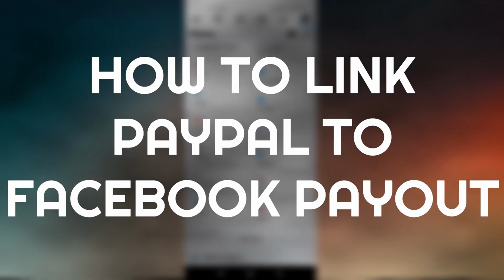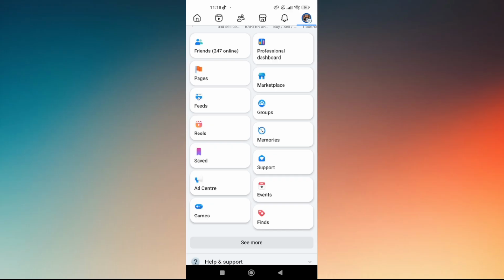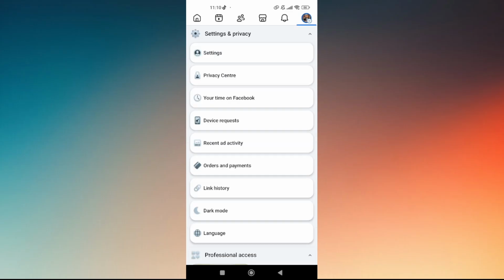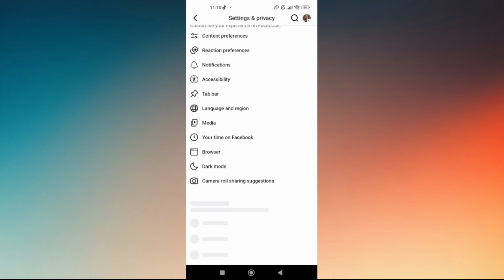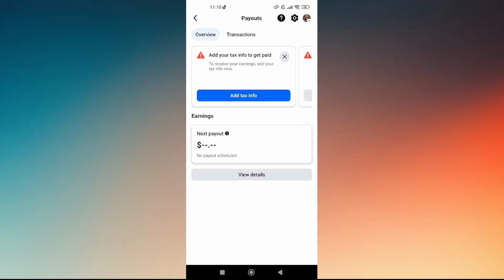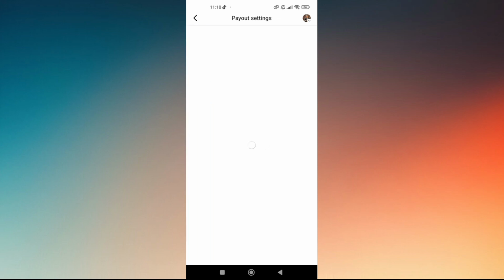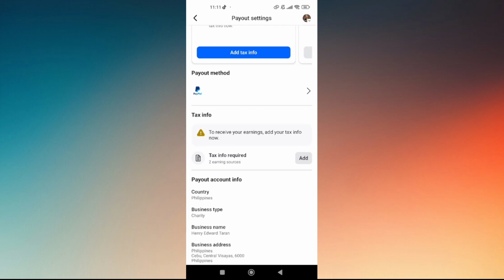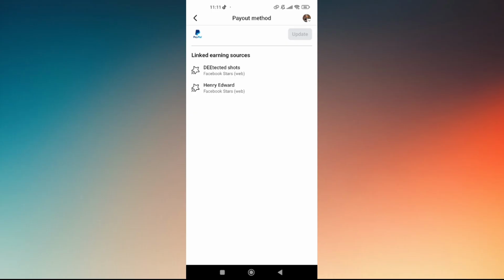HOW TO LINK PAYPAL TO FACEBOOK PAYOUT 2026! (FULL GUIDE)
In this tutorial, I will show you how to link PayPal to Facebook payout settings. If you want to receive money or earnings through PayPal from Facebook, this guide is for you. Learn how to connect your PayPal account for Facebook monetization and payouts.